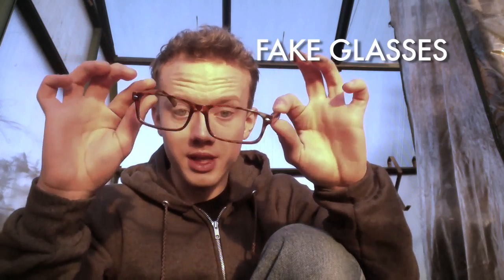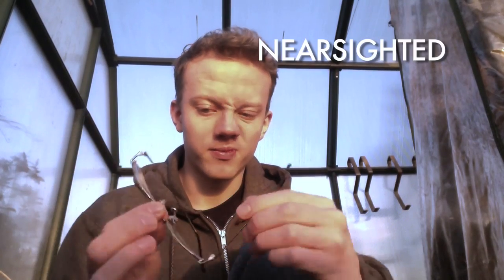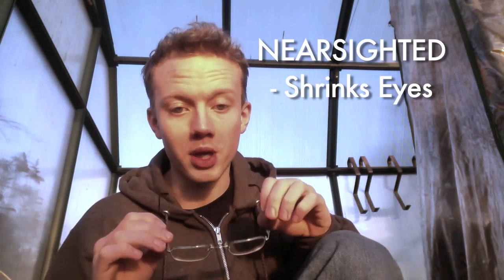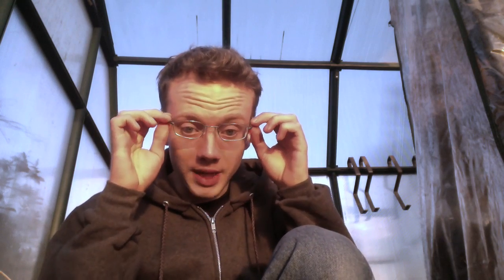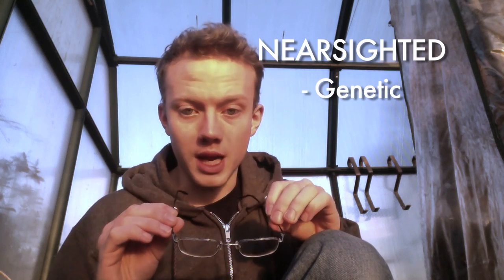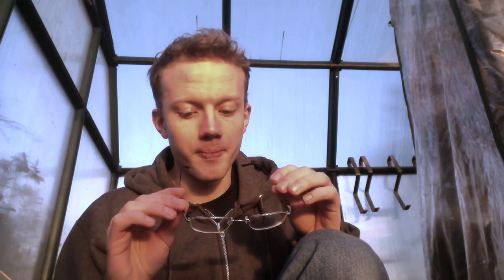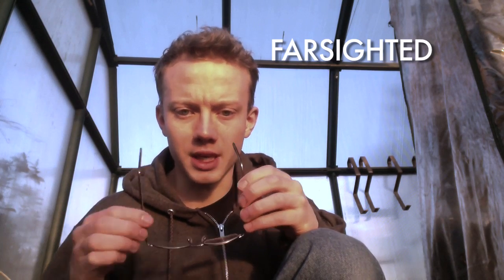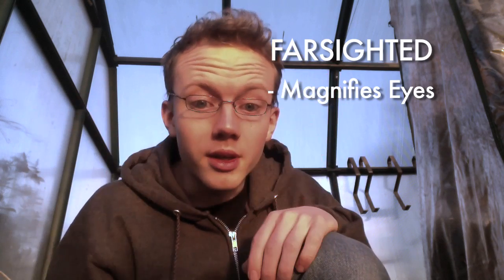Thinking Like Sherlock #5 - How To Identify Types Of Eyeglasses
In this video I explain how to determine what type of glasses a person is wearing.